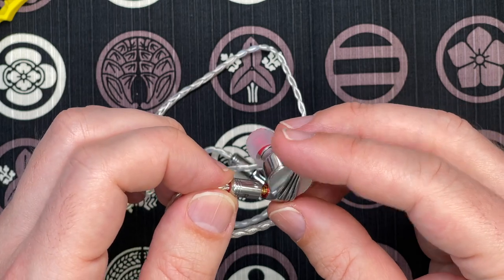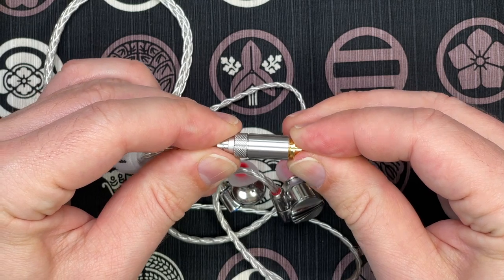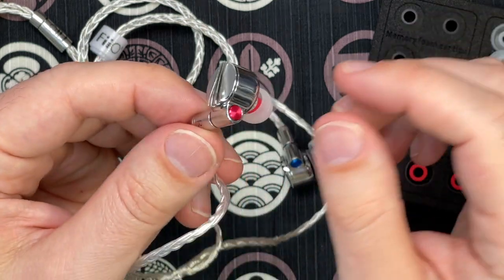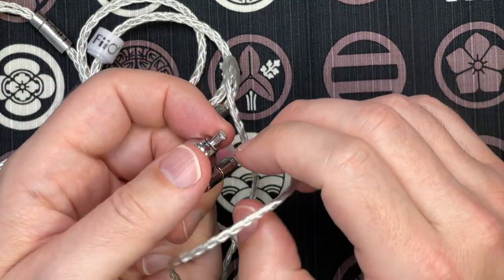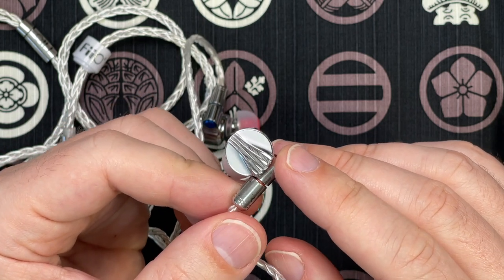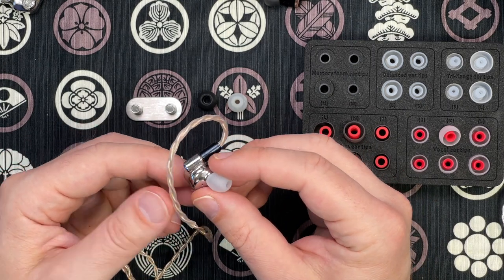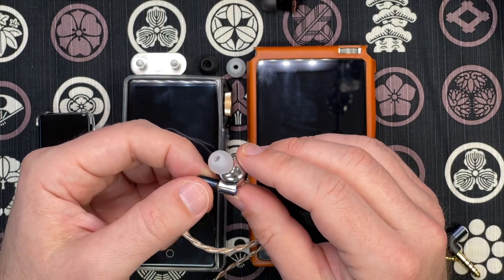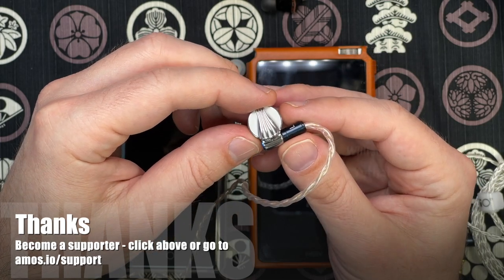FiiO FD5 review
$300 is cheap for a "flagship" IEM, so what is so special about FiiO's new dyanmic driver FD5? FiiO sent me a pair (without any prerequisites) to find out.

You can buy the FiiO FD5 IEMs from HiFiGo (Supports my channel.)
(Also supports my channel).
Thanks to my Patrons who made this video possible.

Music mentioned in the video:
Quiet Desperation - Jazz in the New Harmonic -- David Chesky
Mystery - Doo Bop - Miles Davis
Aurora en Pekin - Y Los Cubanos Postizos -- Marc Ribot
Clear Blue Sky - Intoxicating - Merge of Equals
Dreams - Rumors -- Fleetwood Mac